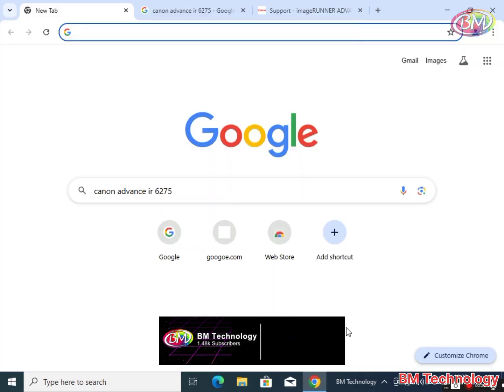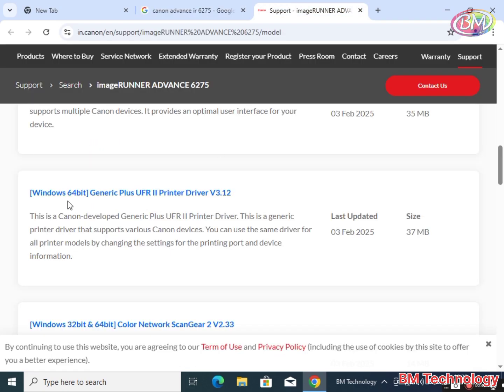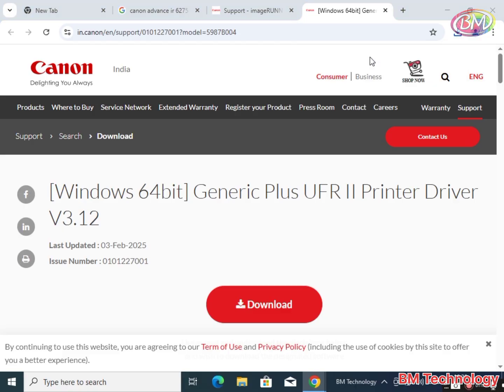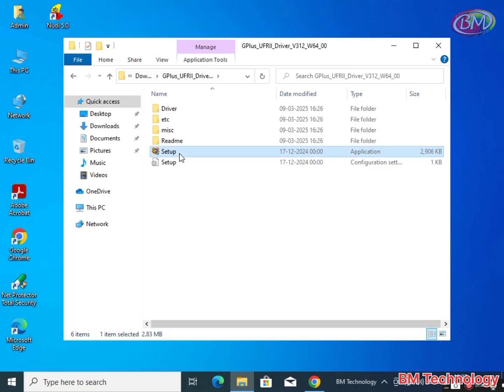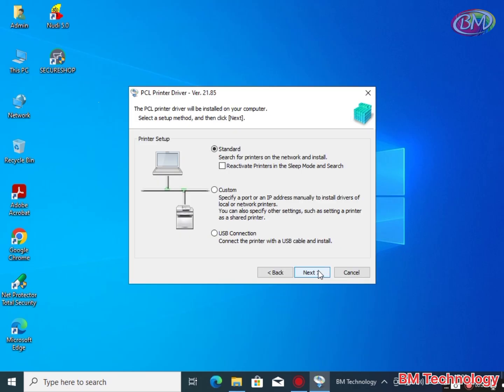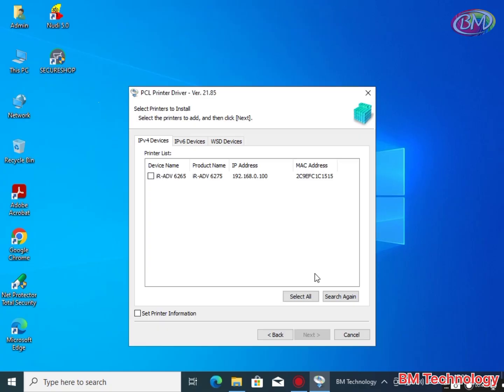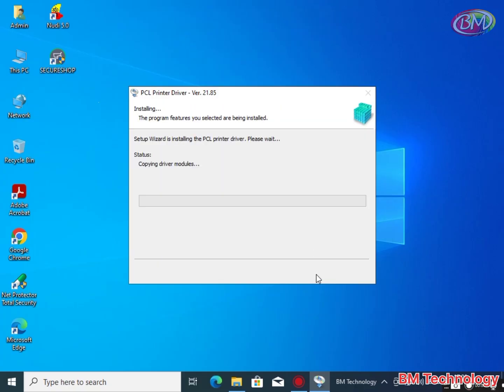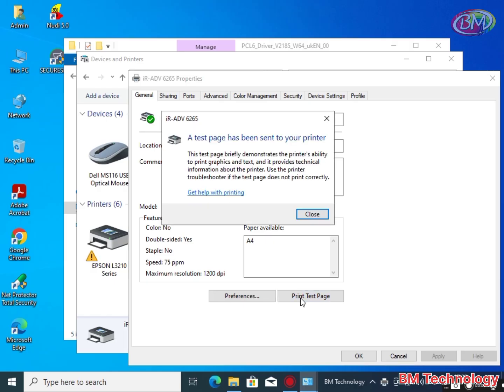How To Install Canon Adv IR 6275 Network Drivers | Canon Adv IR 6275 Drivers Kaise Install Kare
How To Install Canon Adv IR 6275 Network Drivers |
Canon Adv IR 6275 Drivers Kaise Install Kare | @BMTechnologyChannel